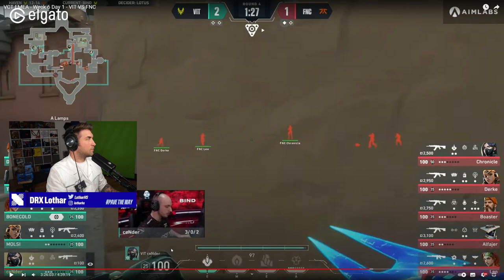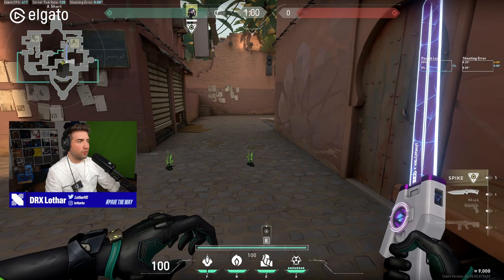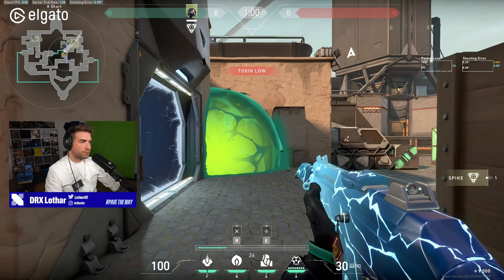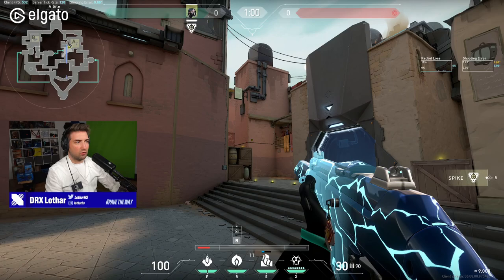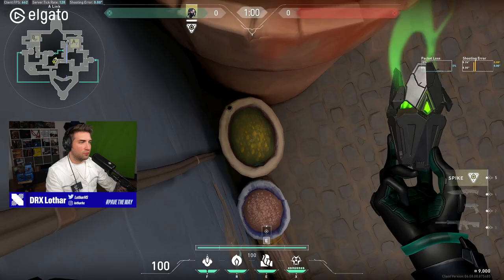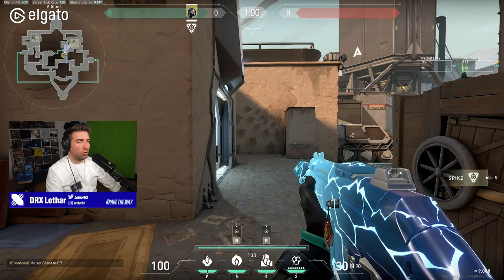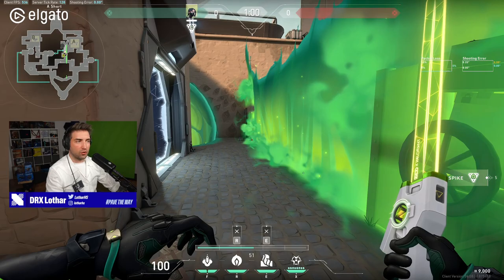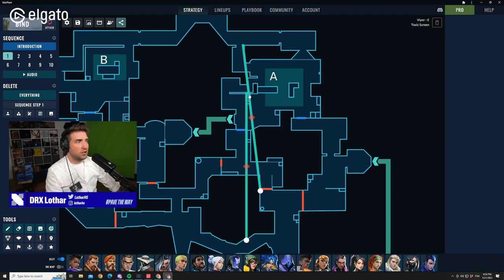Fnatic Boaster outplays everyone with util - Viper Wall Tech on Bind ... Lothar's Lab #60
In this video im explaining why Boaster makes Fnatic the best team on the planet when it comes to util.